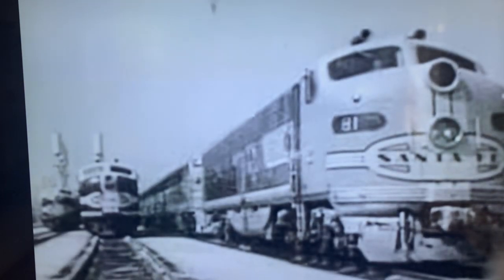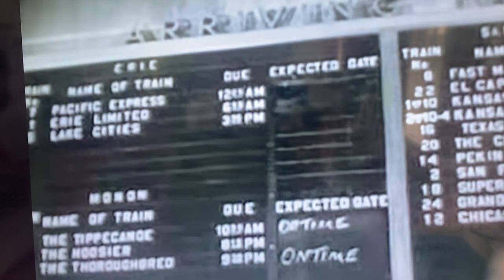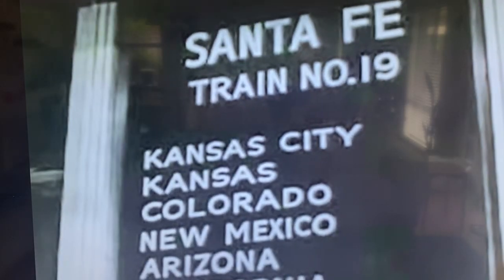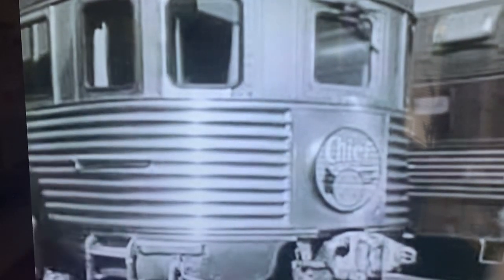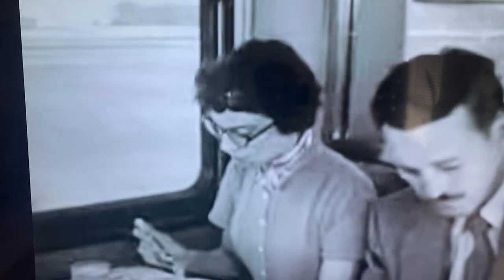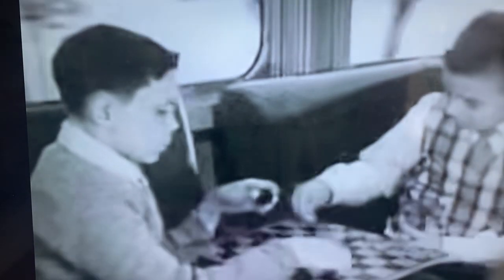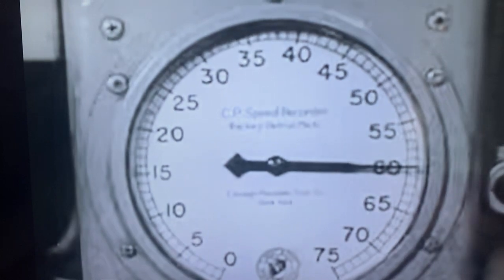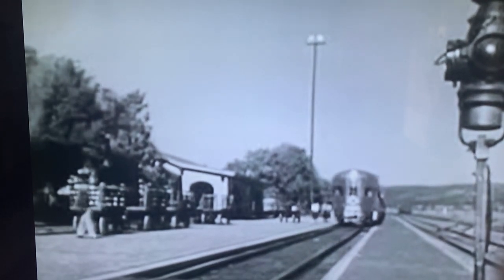The Passenger Train (1954)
A promotional film showing a journey from Chicago, Illinois to Lamy, New Mexico on Santa Fe’s Chief in 1954. Made by Encyclopaedia Britannica Films.

The first (1940) edition is here: http;// v=T5qCp1p0ma0

This film is public domain in the United States.